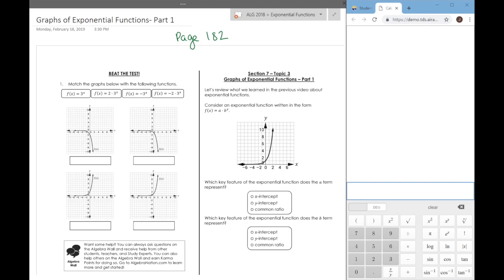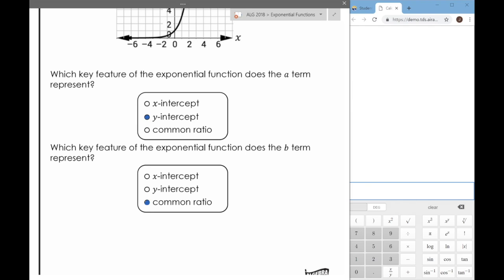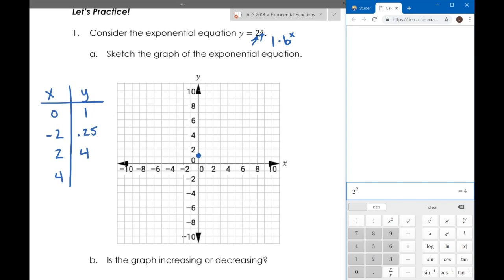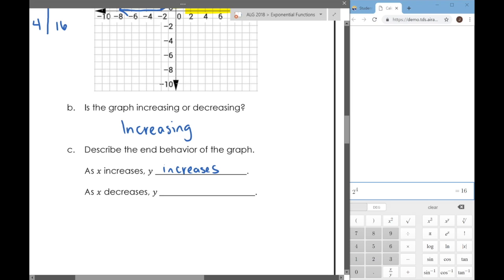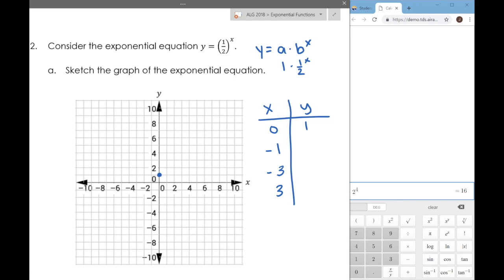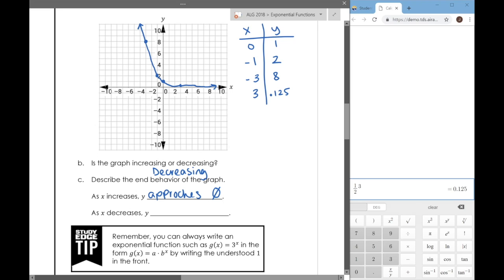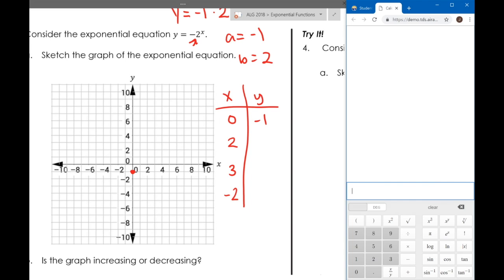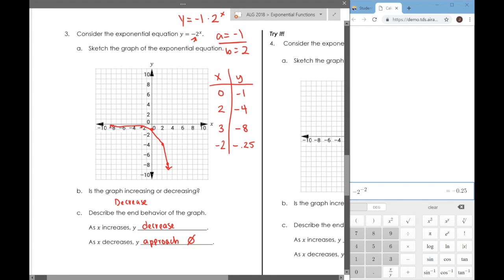Graphs of Exponential Functions - Page 182